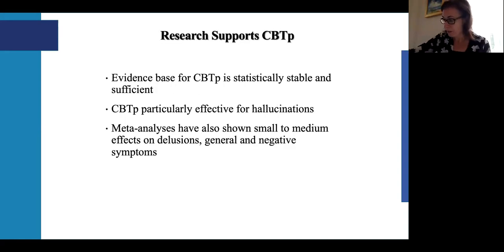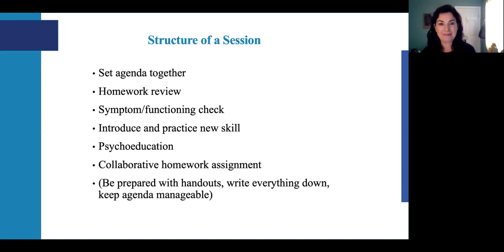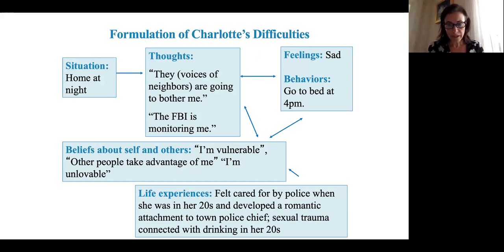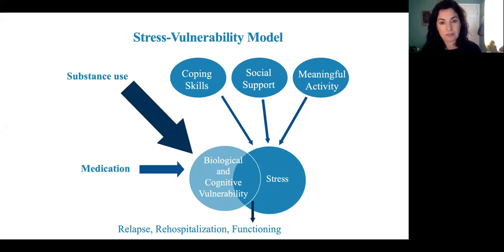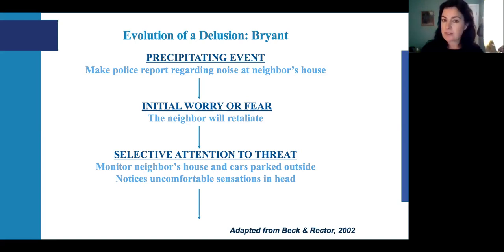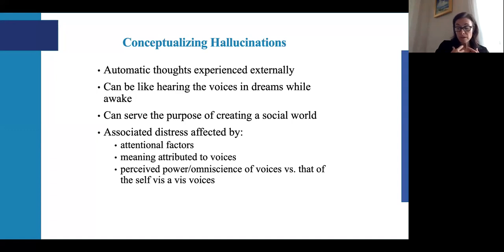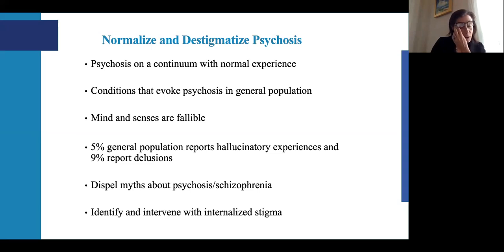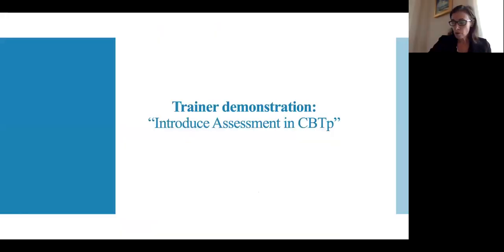CBTp Training Part I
CBTp Training Part I on 9/22/2020